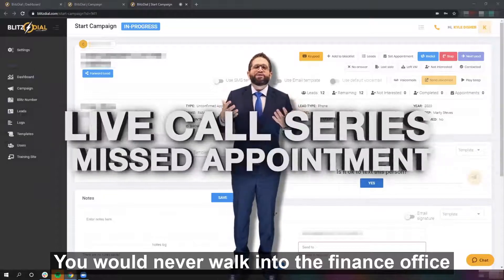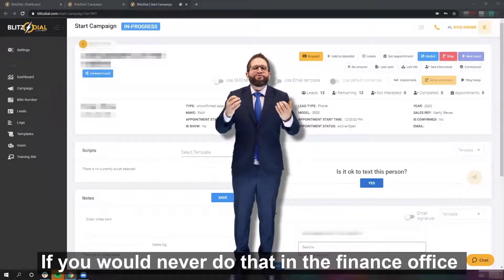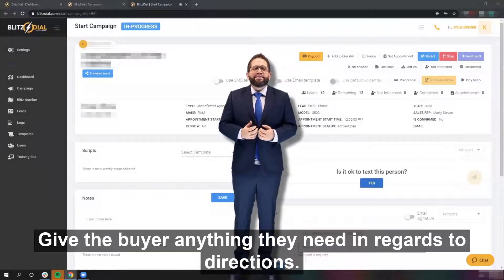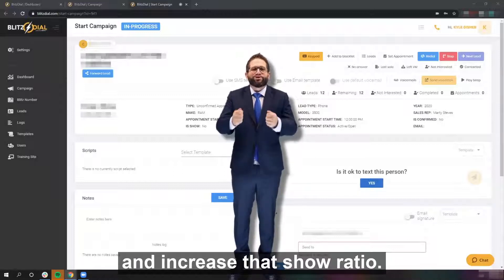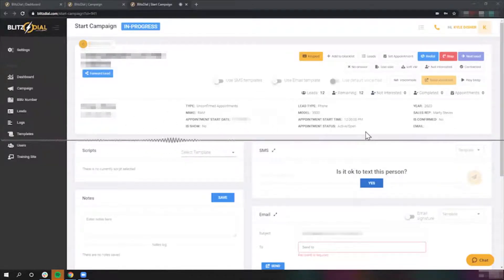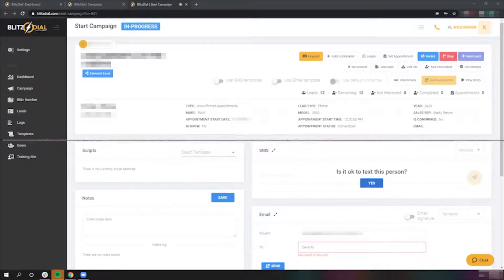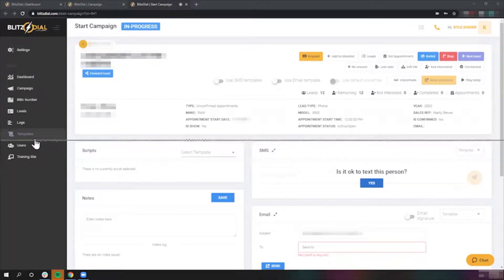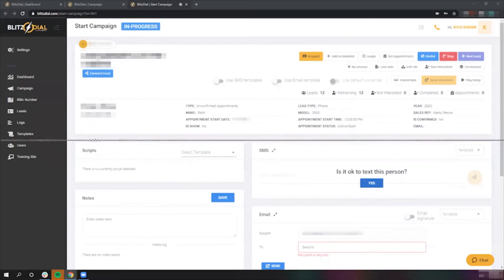Missed Appointments - Live Call Series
Want to see as smooth appointment confirmation? Be sure to watch this!

Bring your dealer training to the next level with industry-leading training videos, live webinars, and more!